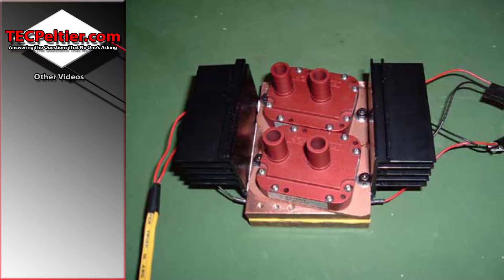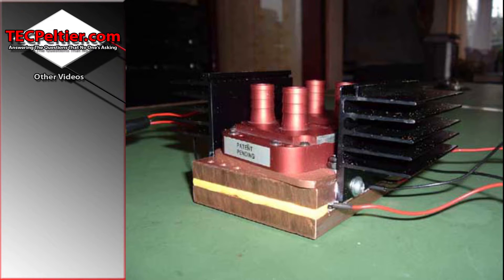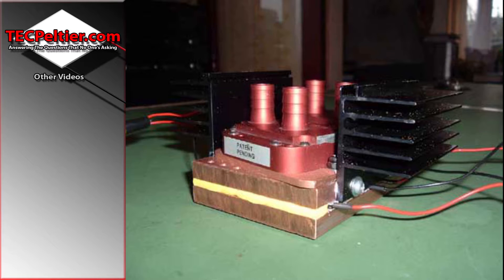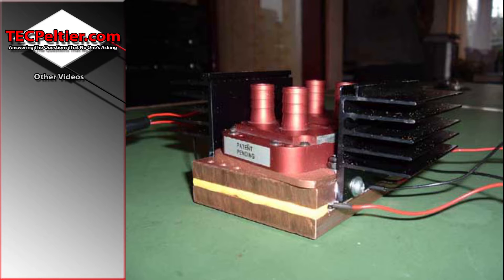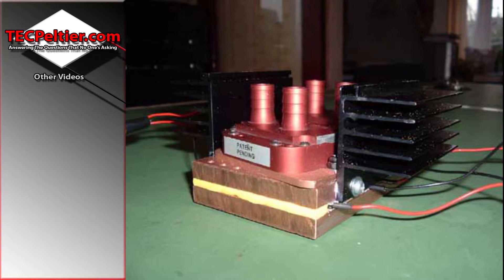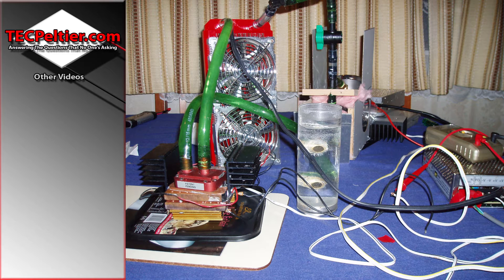⚡️ Thermoelectric cooler (TEC) Peltier For Cooling a CPU. V1 Quad 40mm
This is the first Thermoelectric cooler (TEC) Peltier water block i ever made some 20 ish years ago. This block was water cooled and was For cooling a CPU

Water Block
Waterblock
Thermoelectric Cooler
Thermoelectric Cooling
Thermo Electric Cooling
Thermoelectric Chiller
Thermo electric Chiller
Water Chiller
Extreme Cooling
Water Cooling
Watercooling
Peltier Cooling
Peltier Effect
Peltier Cooler
Peltier Cooling
Peltier Chiller